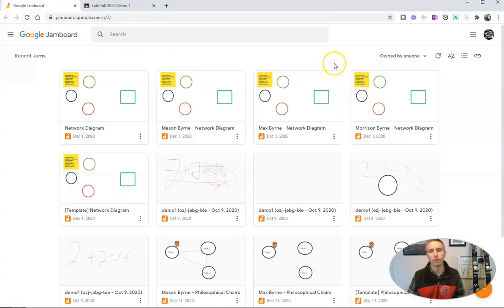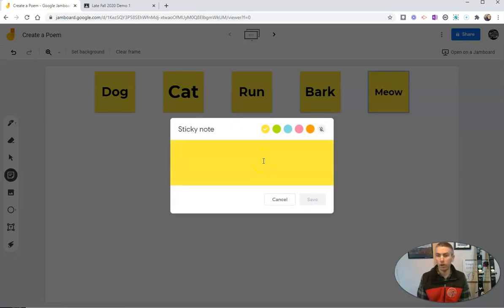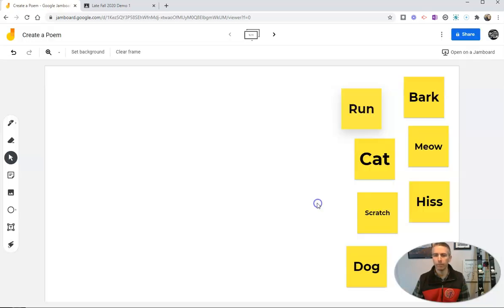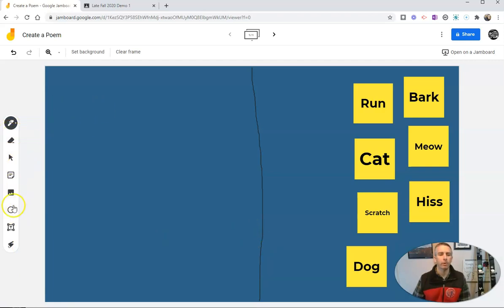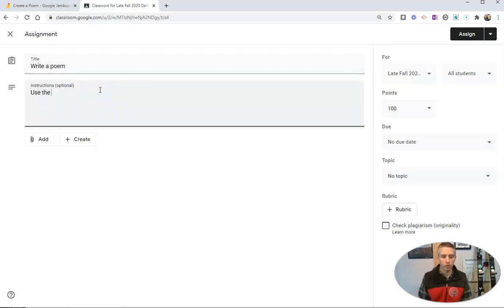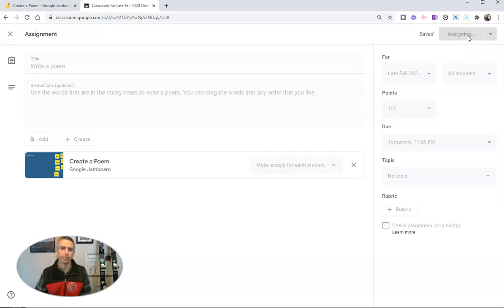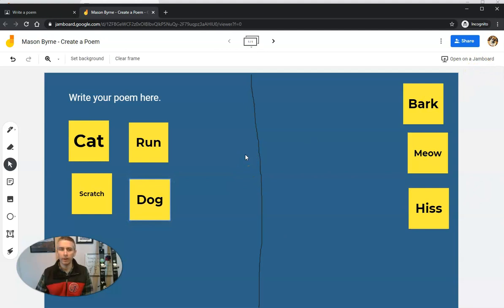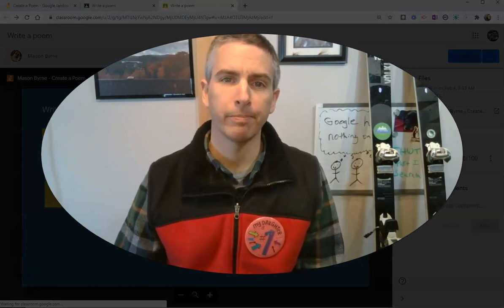Magnetic Poetry With Google Jamboard and Google Classroom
Use Google Jamboard to create a bank of words that students drag and drop to create poems. Use Google Classroom to distribute copies of the Jamboard to your students.